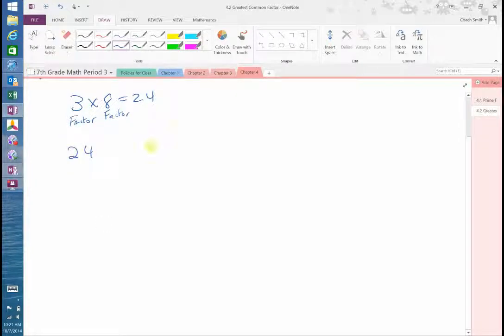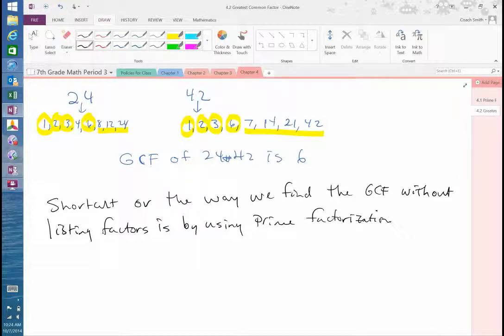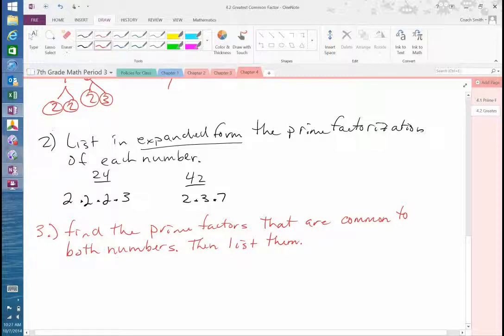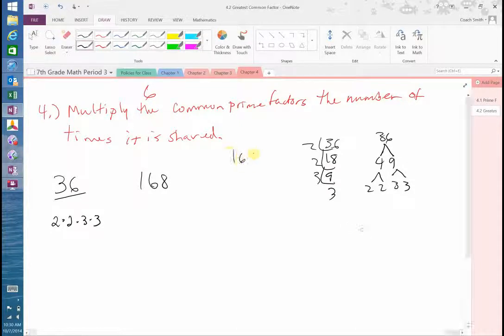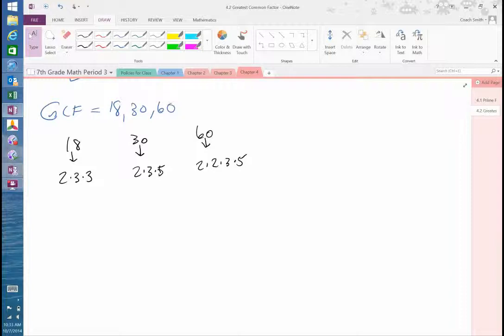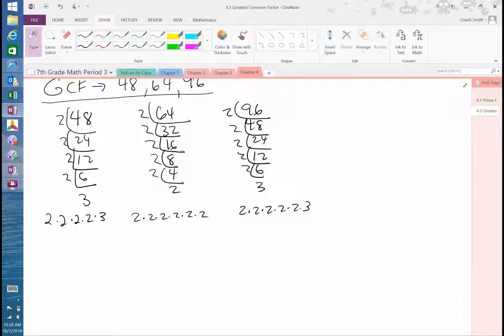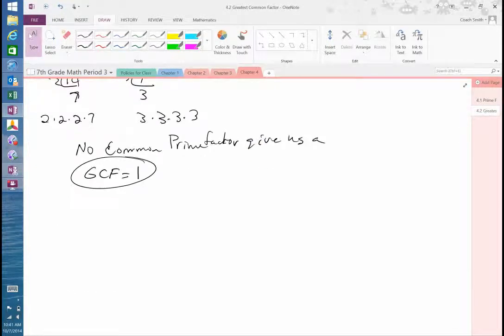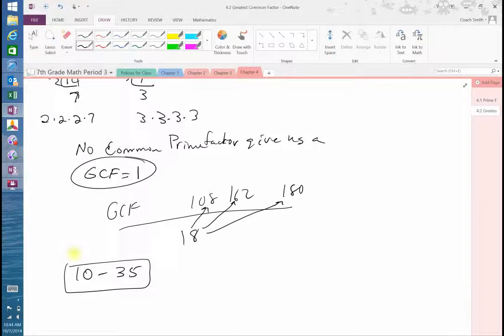4.2 Greatest Common Factor 2014